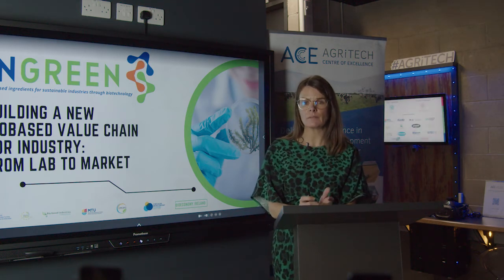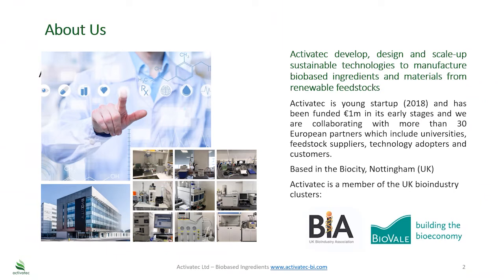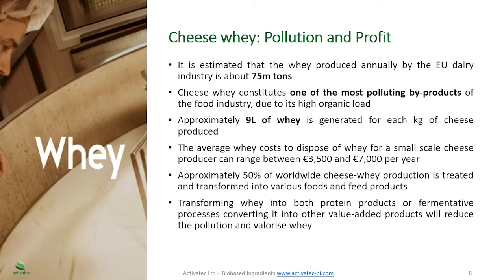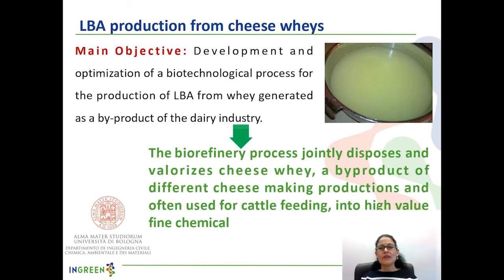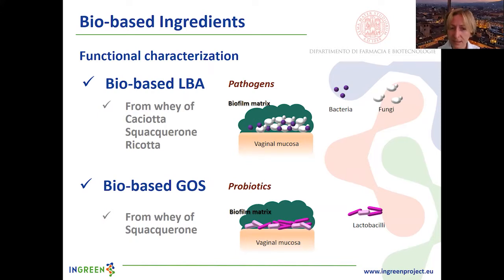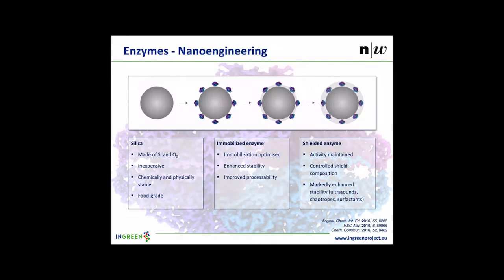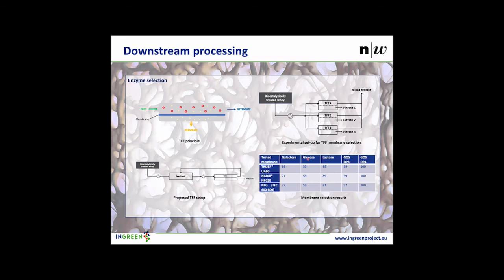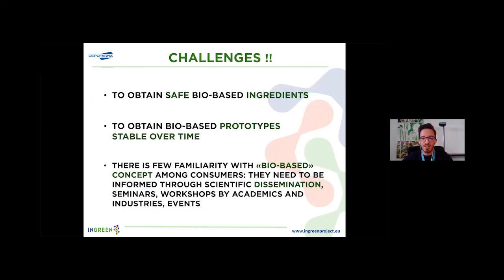INGREEN online workshop : ‘Building a New Biobased Value Chain for Industry: From Lab to Market’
Bioeconomy Ireland Week is an annual week-long event held each October to highlight and raise awareness of Ireland’s rapidly growing bioeconomy. The 2021 calendar showcased over 100 events in collaboration with policy makers, industry, universities, researchers, local communities, producers, and students of all ages. This platform provided the perfect opportunity for the delivery of the online INGREEN workshop on Oct 19th: ‘Building a New Biobased Value Chain for Industry: From Lab to Market’

The workshop explored the key learnings from industry and research experts on the developing of new functional innovative ingredients from whey side streams for pharmaceuticals, cosmetics and the food industry.  The aim of the event was to create a compelling narrative investigating the entire value chain from initial identification of a whey waste to value opportunity (Mambelli), the process of validating and prototyping of high value bioactives LBA & GOS (Activatec/Unibo/FNHW) through to the creation of a scalable and sustainable waste to value chain solution for the cosmetics industry (Depofarma). There were six presentations in total, followed by a live panel segment and Q&A.